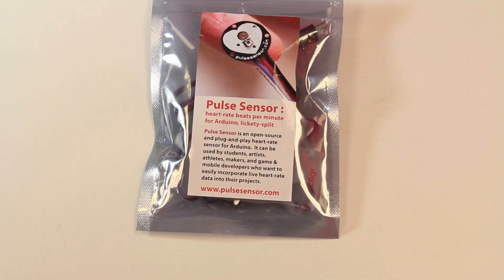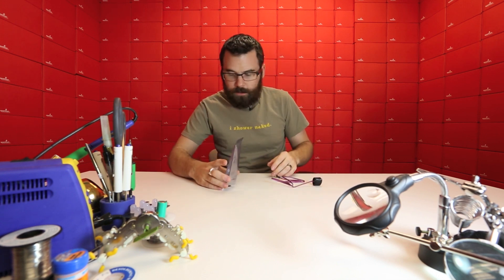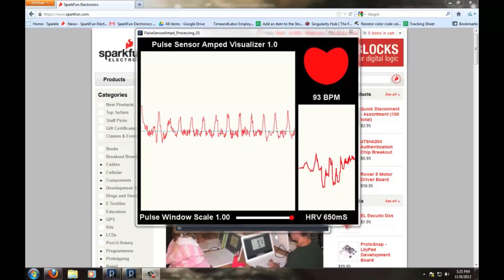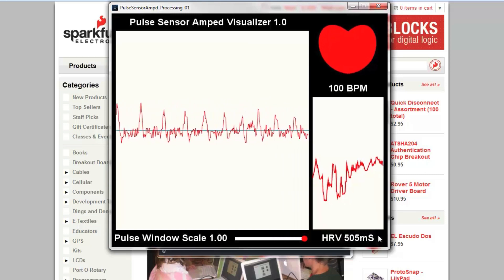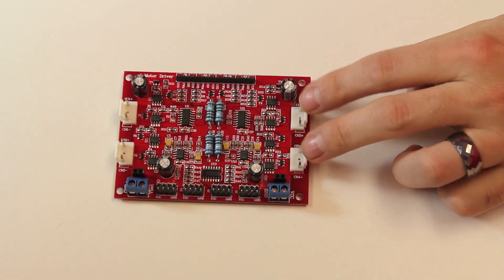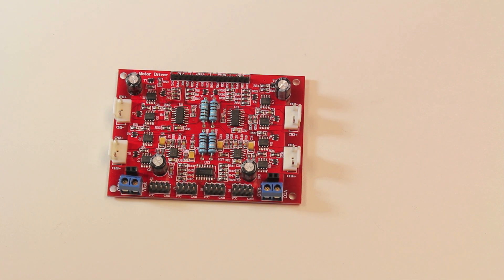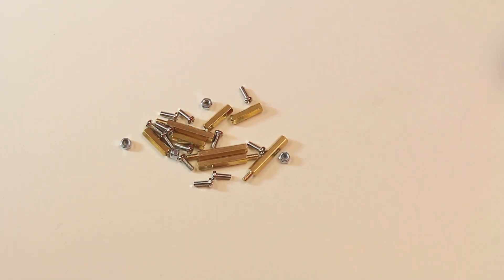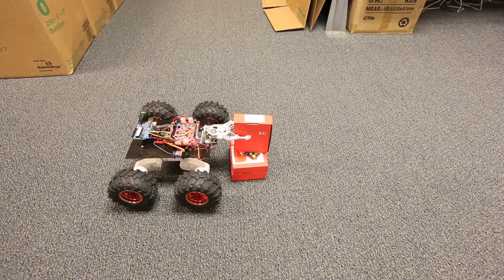SparkFun 11-9-12 Product Showcase